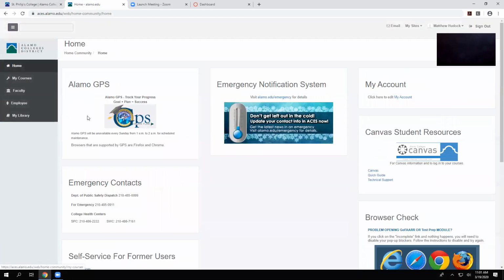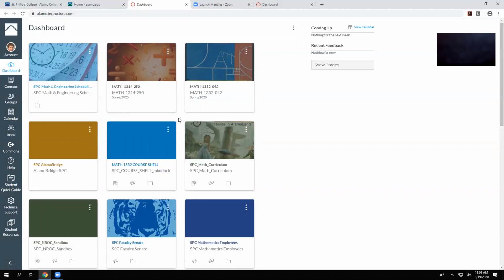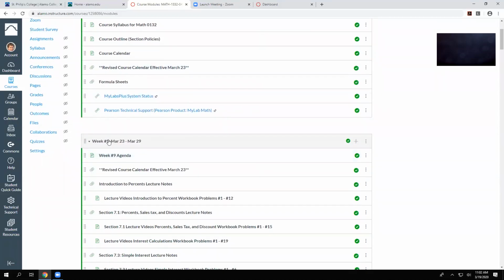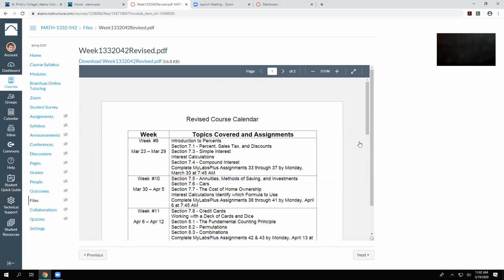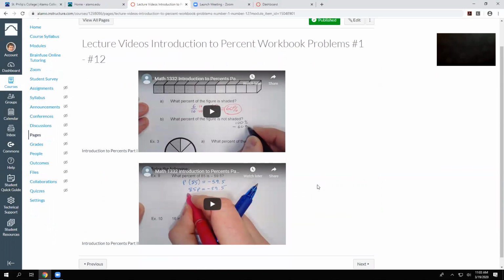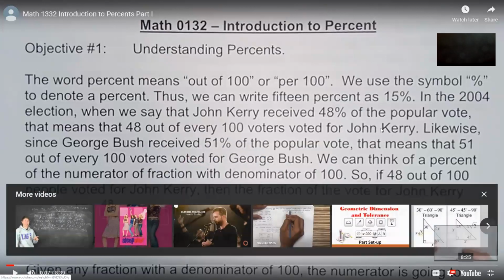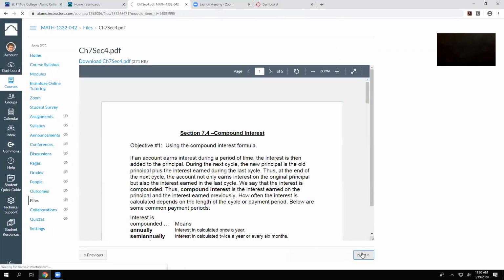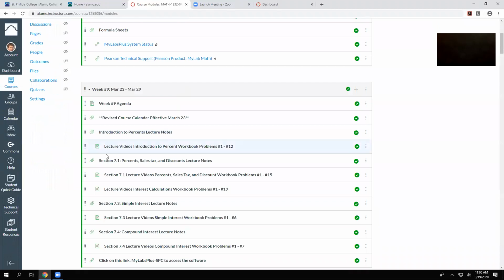Getting Started Accessing Your Math Class Remotely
I have posted the Lecture Videos in CANVAS for you to access the Lecture Notes. This video shows you how to access it